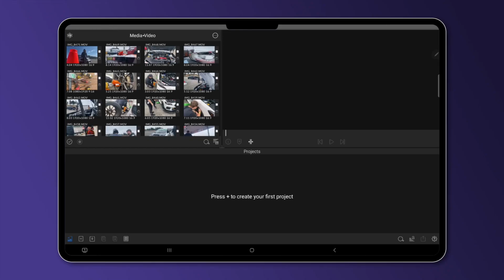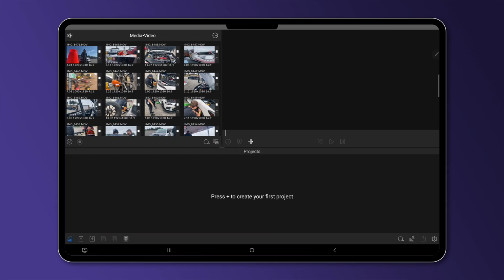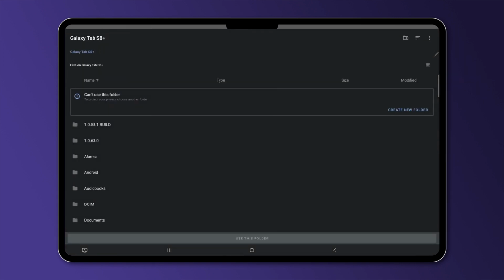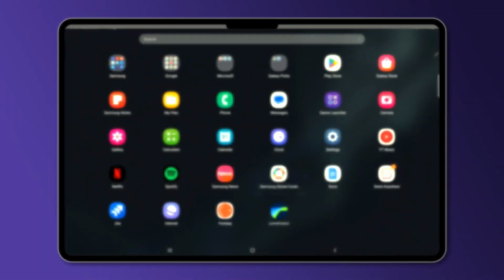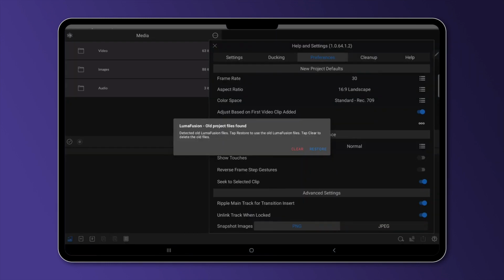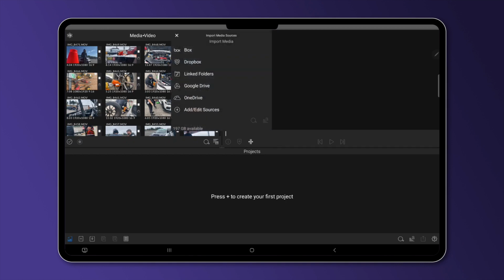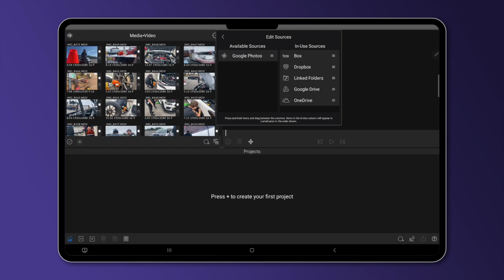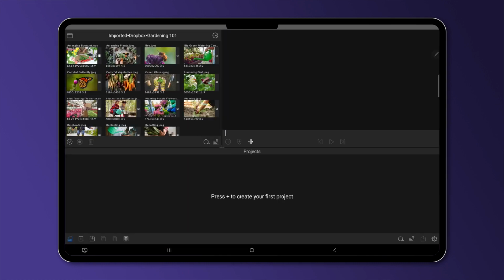Setting Up a Folder Structure on Android & Chrome OS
When working on Android and Chrome OS devices, LumaFusion assets will, by default, live in an internal folder, storing all your media. However you can get organized yourself and create your own external folders for your assets, including your project backups, projects, imported media and much more. In this video, Jasmine tells you how!